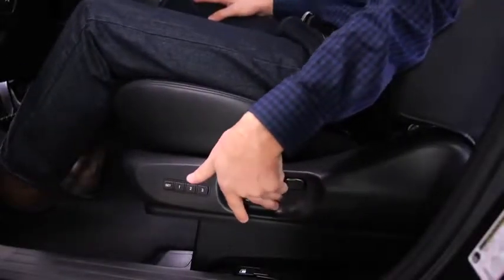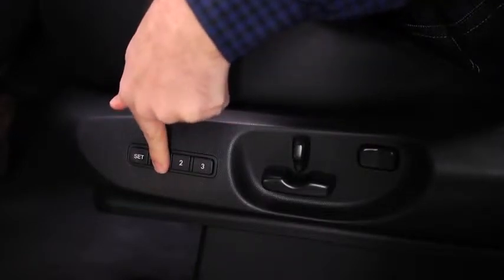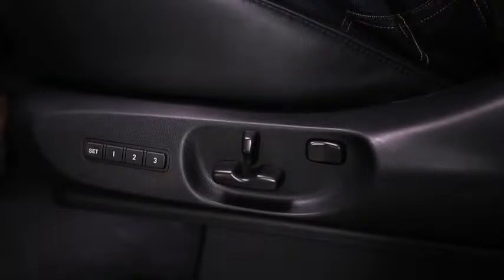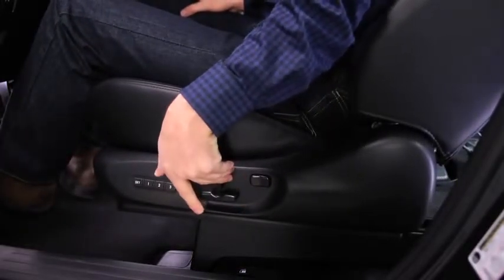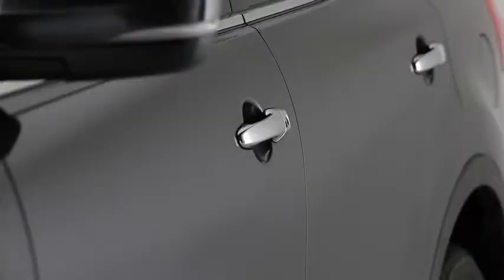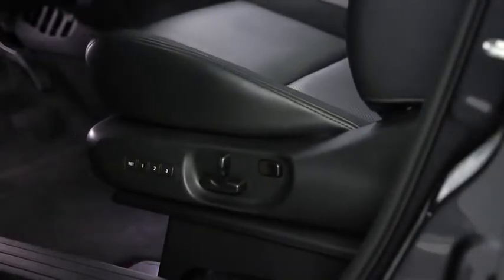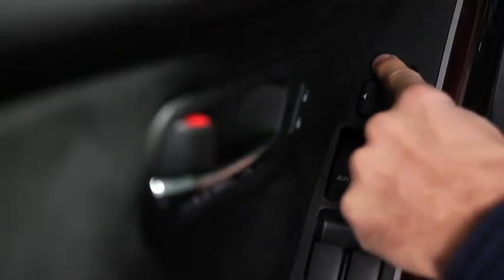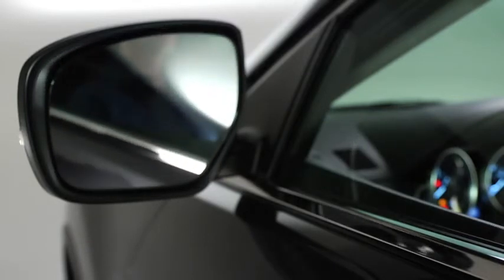2013 CX 9 — Seat Mirror Position Memory Mazda USA